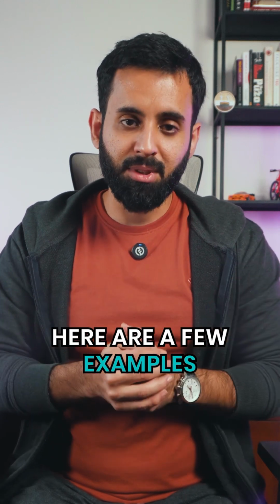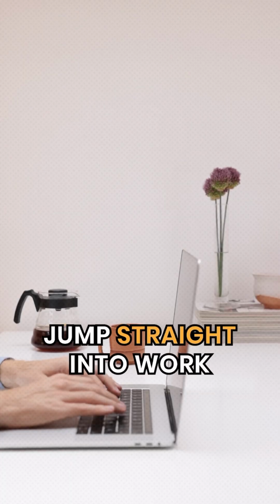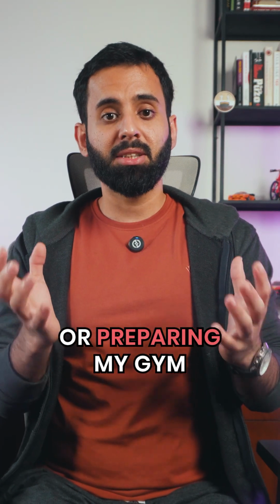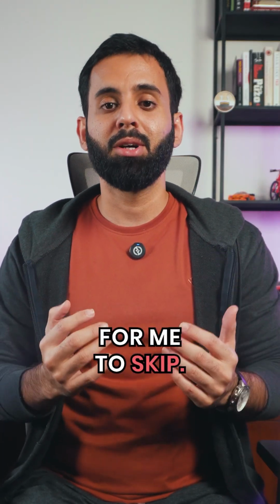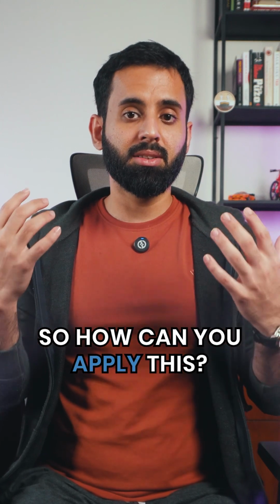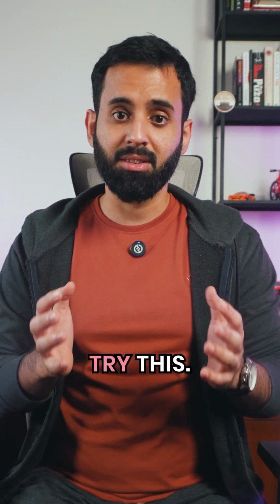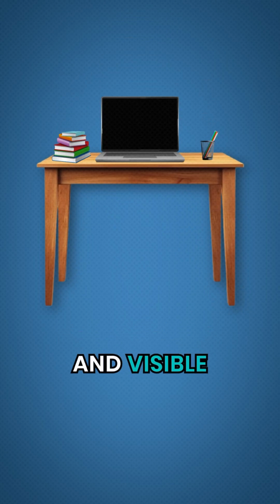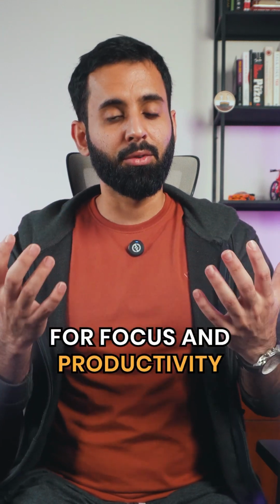Discipline VS Motivation - a simple habit that works 🚀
Motivation fades, but discipline keeps you consistent. In this video, we talk about the power of 𝘃𝗶𝘀𝘂𝗮𝗹 𝗰𝘂𝗲𝘀—simple, effective habits that keep you focused and on track. 🚀 Want to know how to build them into your daily life? Let’s explore how this game-changing strategy can help you stay disciplined and achieve your goals. 🎯

💡 Simple habits, big results. Watch now and discover how to build discipline into your daily routine!